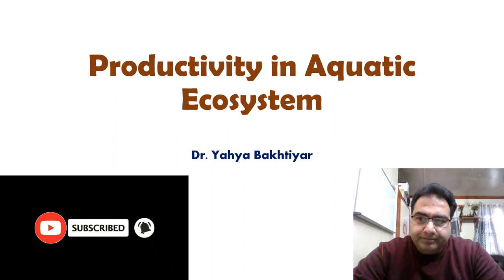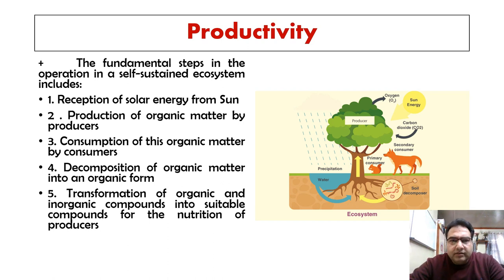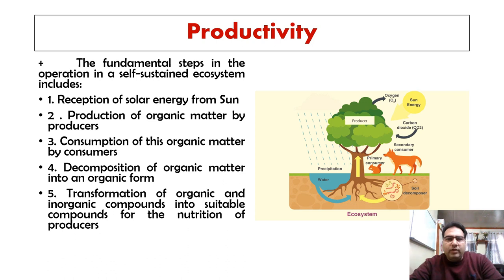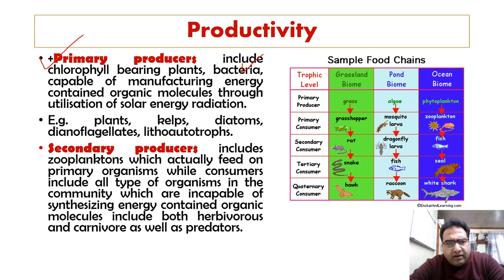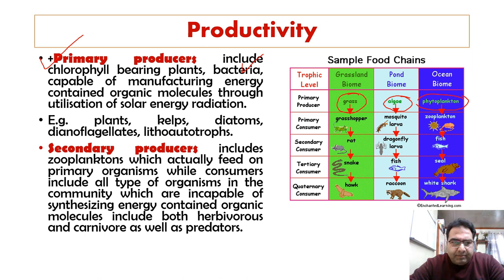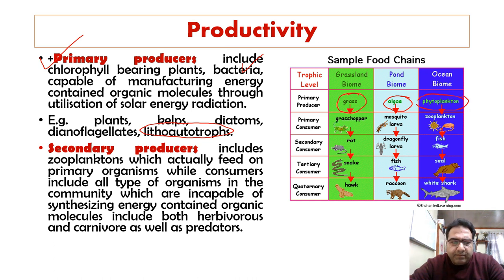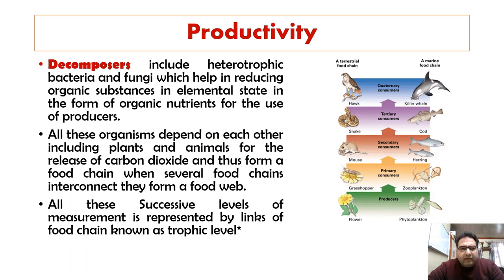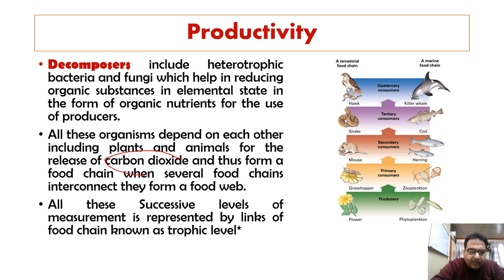56 Productivity in aquatic ecosystems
This youtube channel is an education-based channel with interesting lectures on different topics pertaining to Biology, Zoology, Botany, Fish and Fisheries and many more with amazing facts about the animals and organisms even moral stories for children and students. The channel will be beneficial for school, undergraduate, postgraduate students, and students preparing for various competitive examinations viz., Higher Secondary, NEET, NET, ICAR and Fisheries, JKSSB Fisheries Inspector, and Deputy Inspector.

1. Digestive System and Physiology of Digestion in Fishes Part 1
2. Digestive System and Physiology of Digestion in Fishes Part 2
3. Mesmerizing view by train from Banihal towards Srinagar during snow
4. Digestive System and Physiology of Digestion in Fishes Part 3
5. Operation of Chinese Fishing Net
6. A Tour of Fish Landing Site, Kochi, Kerala
7. Concept of Genome and Genomics
8. Larval Forms of Echinoderms: Larvae of Echinodermata
9. Pedigree Analysis: Pedigree Charts
10. Structure of Fish Gills: Structure of Teleostean Gill: Gill structure and function
11. Respiration in Fishes: Mechanism of respiration in teleostean fishes
12. Site Selection for pond construction
13. Classification of Plankton:
14. Lake Zonation: Zones of Lake
15. Concept of Habitat and Niche
16. Karyotyping and its significance
17. Characteristic features of Series Piscessub_confirmation=1
18. Mollusca: General Characters
19. Echinodermata: General Characters
20. Pond Construction for Aquaculture
21. Fish migration, types, causes and advantages of migration
22. Respiration in mollusca Part 1
23. Respiration in mollusca Part 2
24. Adaptations in Hill stream Fishes
25. Adaptations in Deep Sea Fishes
26. Torsion in Mollusca
27. Shell in Mollusca
28. Excretory System in Fish: Kidneys and Nephron
29.  World Hemophilia Day 17 April
30. World Liver Day 19 April
31. Ink in Mollusca
32. Management of Fish Ponds for Aquaculture
33. Qualities of Culturable Fishes
34. Colouration in Mollusca
35. Water Vascular System in Echinoderms
36. Ecology by Biolearnia Part I (Introduction)
37. Basic terms in Zoology used during Classification 1
38. Basic terms in Zoology used during Classification 2
39. Bioluminescence in Fishes
40. Limnology: History and Development
41. introduction to various ecological factors
 42. Light and its effect on animals
 43. Nekton
 44. Morphometric Characters of Fish
45. Management of Fish Ponds for Aquaculture II: (Stocking and Post Stocking Management)
46. Kalij Pheasant: UT bird of Jammu and Kashmir
47. Benthos: Importance and Classification
48. Fish Scales Types and modifications
49. Importance of Fish Health Management in Aquaculture:
50. Fish Fins: Structure, Types, and modifications
51. Distribution of Plankton
52. Lakes their origin and diversity httpssub_confirmation=1
53. Nitrogen Cycle
54. Fish disease diagnosis (Signs of sickness and Pathological Changes)
55. Carbon Cycle
56. Productivity in aquatic ecosystems
57. Phosphorous Cycle
58. Primary Productivity in Aquatic Ecosystems
59. Induced breeding in Fishes Part 1
60. Induced breeding in Fishes Part 2
61. Induced breeding in Fishes Part 3